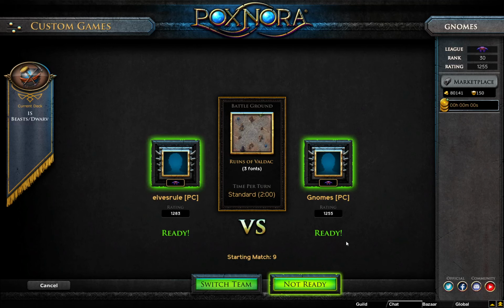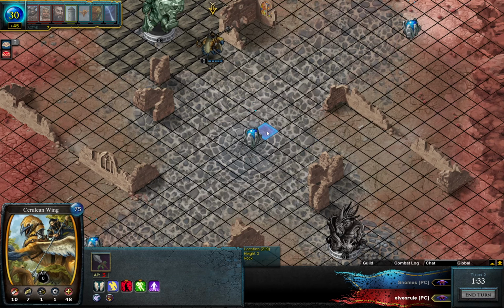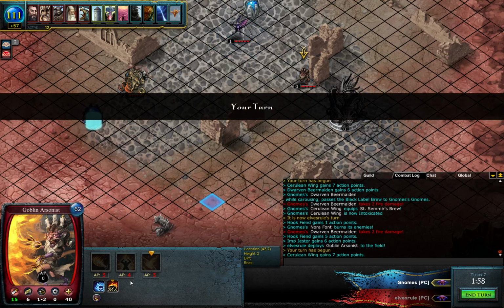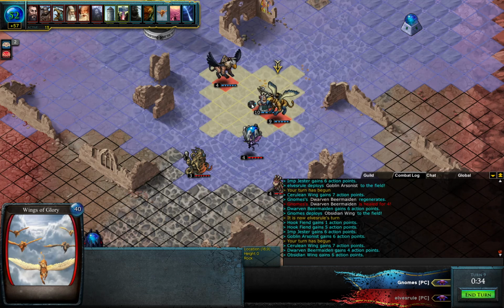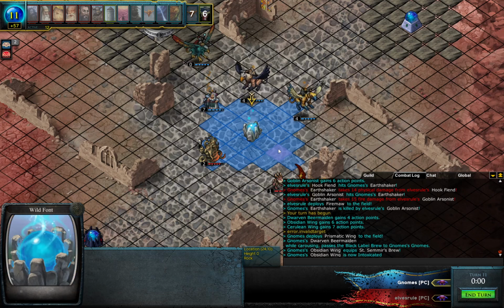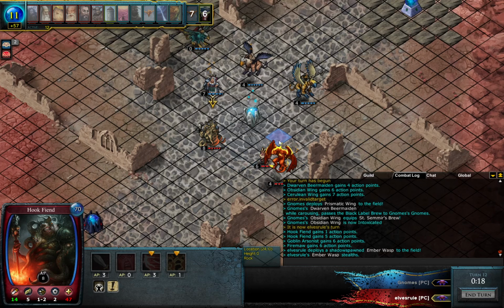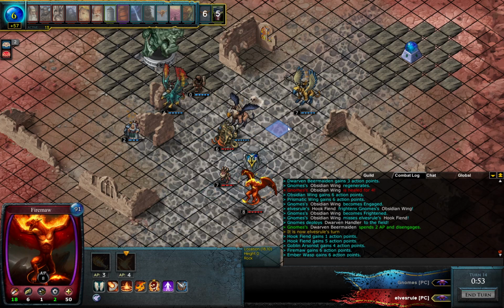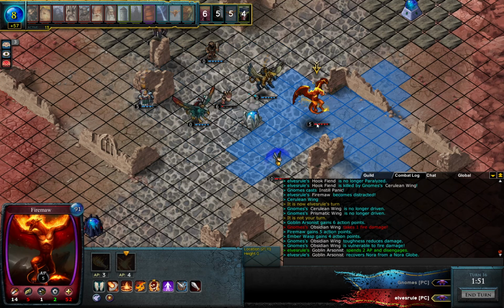Gnomes (IS Beasts/Dwarves) VS ElvesRule (UD Rogues) Game 1 - Poxnora